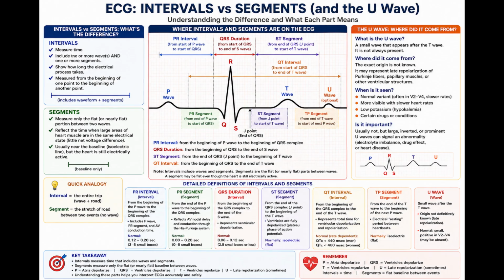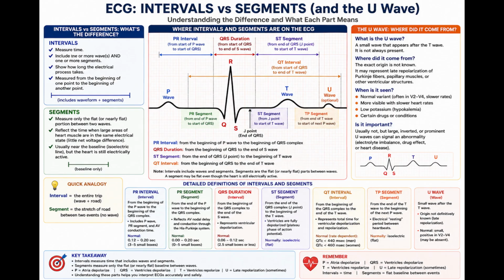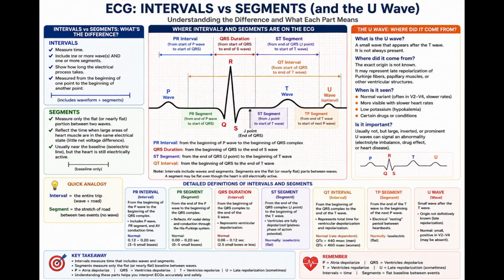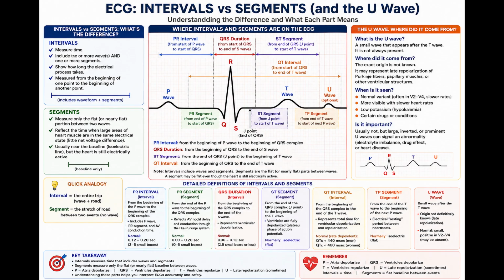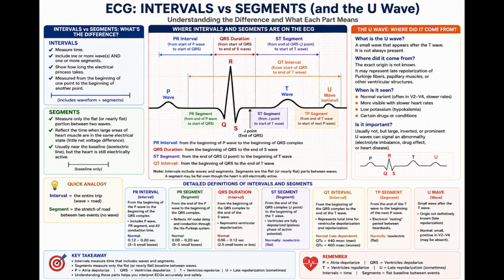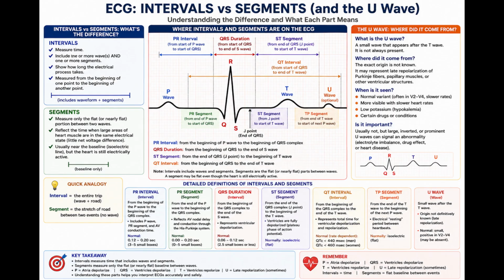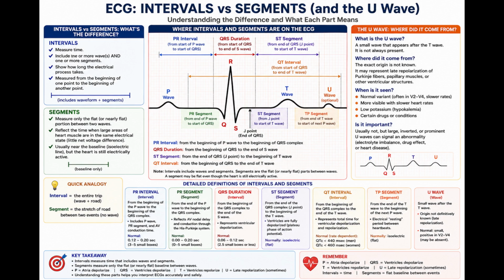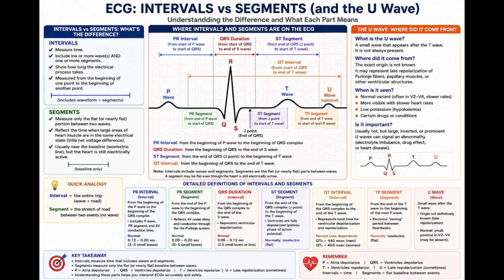Segments and intervals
What is the difference between an ECG interval and an ECG segment?

This nursing-focused video explains how to identify and understand the major intervals, segments, and the sometimes-visible U wave on a normal electrocardiogram.

In this lesson, you will learn:

The difference between waves, segments, and intervals
Why an interval includes one or more waves and segments
Why a segment is usually the flat or nearly flat portion between electrical events
How to identify the PR interval and PR segment
How to measure QRS duration
Where the ST segment begins and ends
Why the J point is important
What the QT interval represents
How the TP segment relates to the isoelectric baseline
What the U wave may represent
When a U wave can be a normal finding
Why prominent or inverted U waves may require further evaluation

The video also explains an important ECG principle:

A flat segment does not mean the heart is electrically inactive.
It may mean that large areas of cardiac tissue are in a similar electrical state, creating very little net voltage difference on the ECG.

A simple memory guide:

Waves are electrical events.
Segments connect the waves.
Intervals measure how long the electrical processes take.

This video is designed for nursing students, NCLEX preparation, ECG beginners, and healthcare learners who want a clear visual explanation of ECG timing and waveform structure.

Always interpret ECG findings together with the patient’s symptoms, vital signs, medications, electrolyte levels, and overall clinical condition.